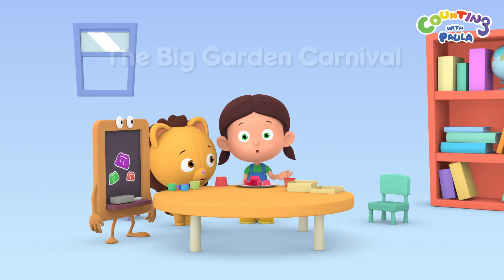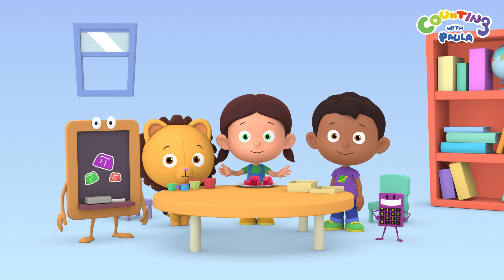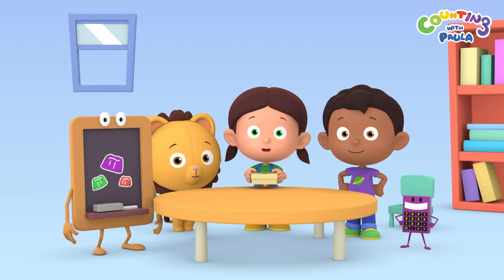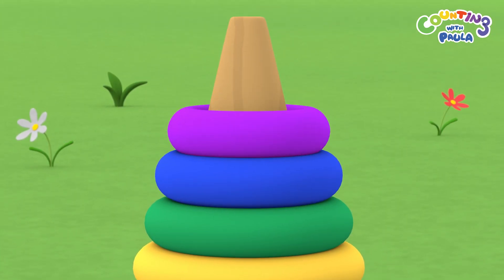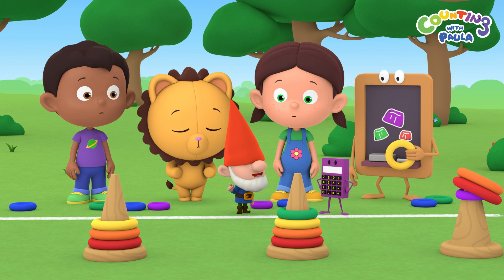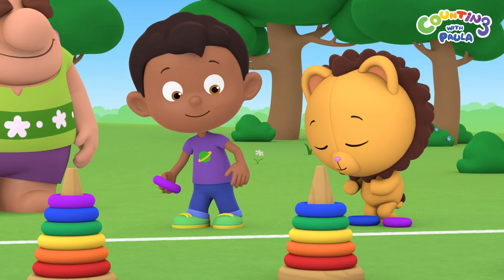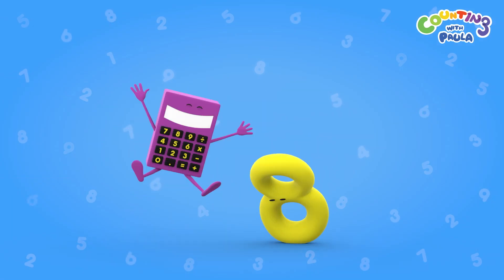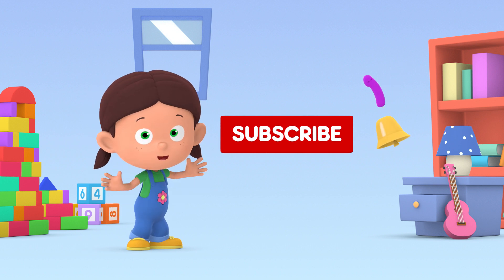The Big Garden Carnival - Counting with Paula | How to Arrange Objects Based on Size | Educational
In today's episode, the children are really excited to attend the Big Garden Carnival! What games will they get to play? Will they take home any prizes?

Here is the objective of this episode:
 • HOW TO ARRANGE OBJECTS BASED ON SIZE

Can’t get enough of Counting with Paula's 'SHAPES' cartoons?